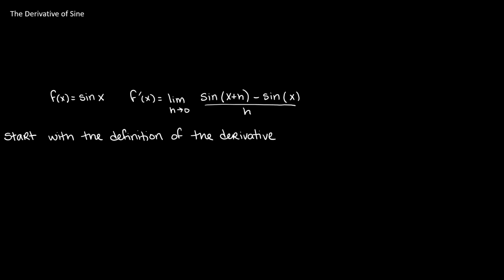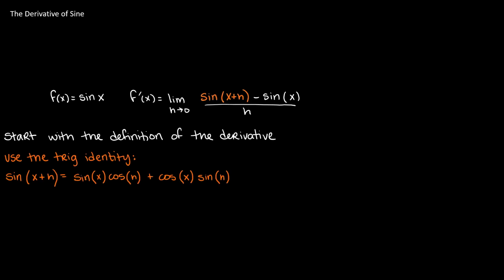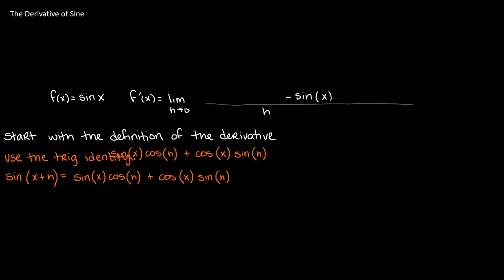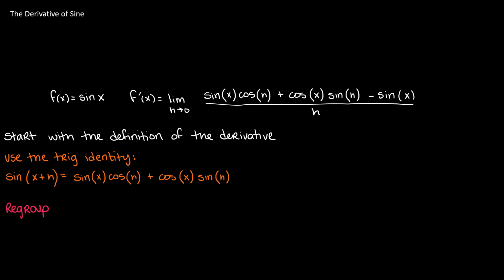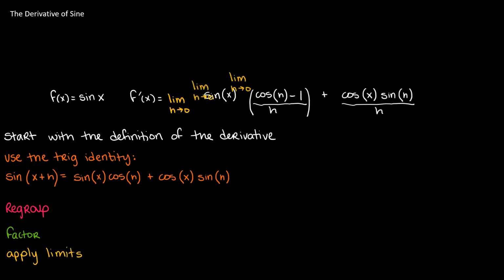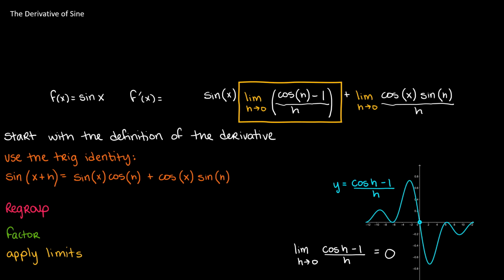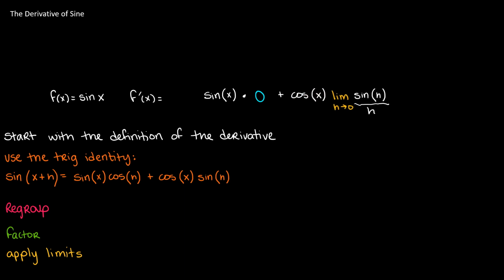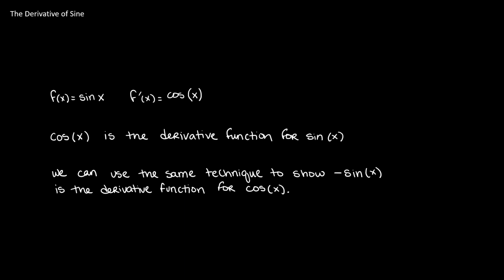3 5 Derivatives of Trigonometric Functions Sine